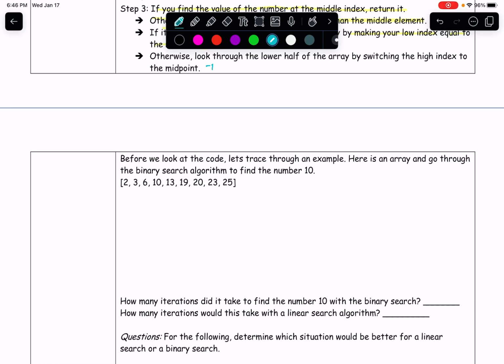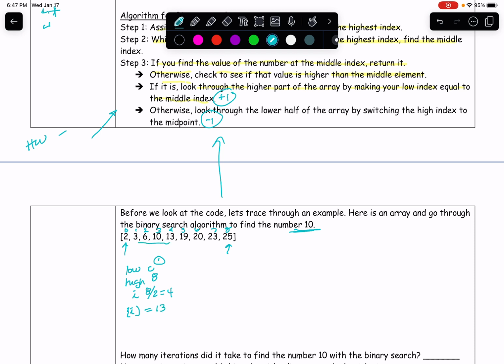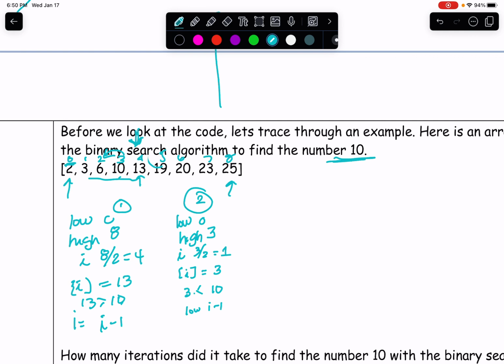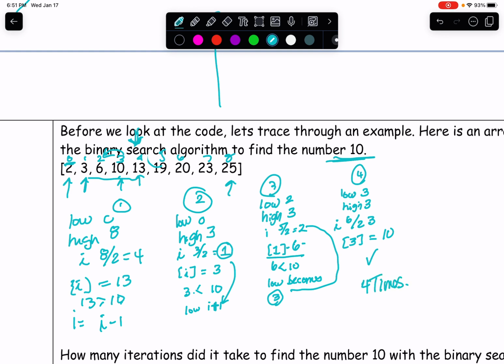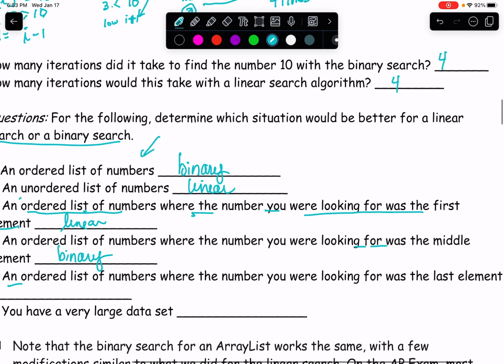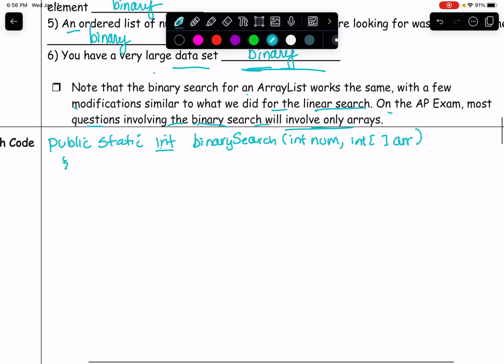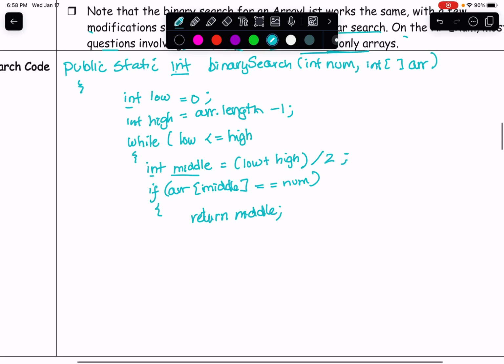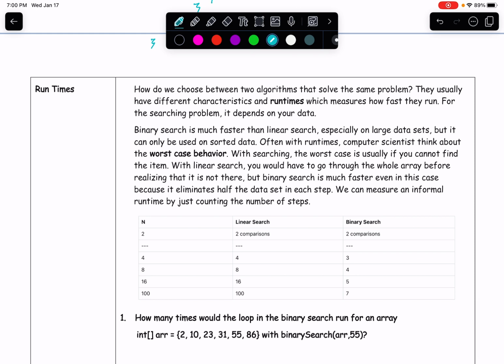APCSA 7 3 Video 2